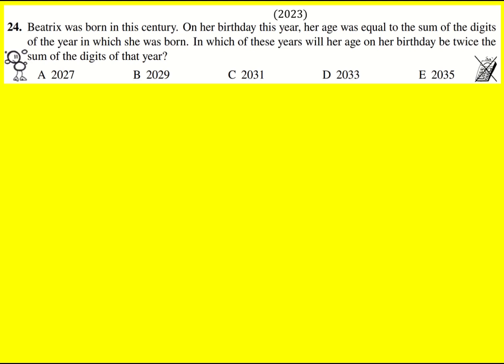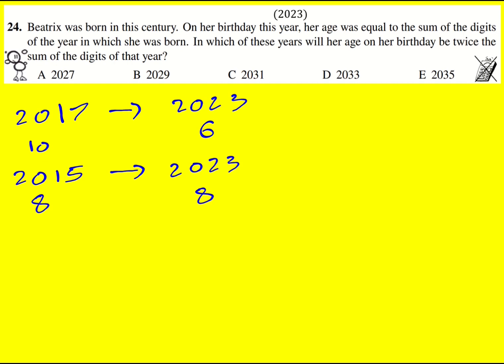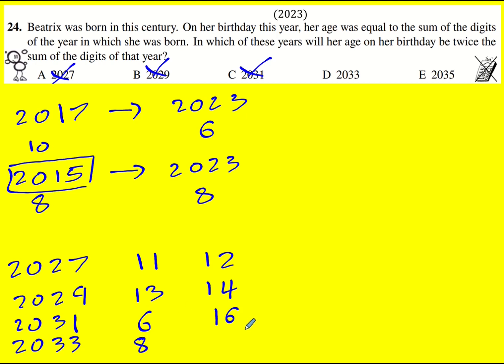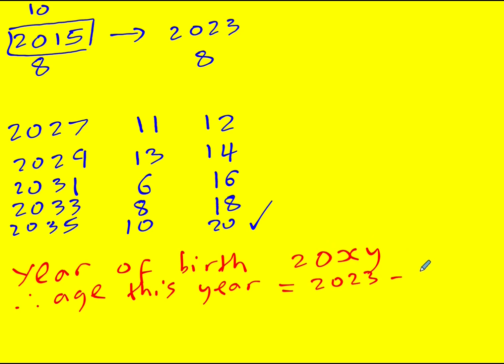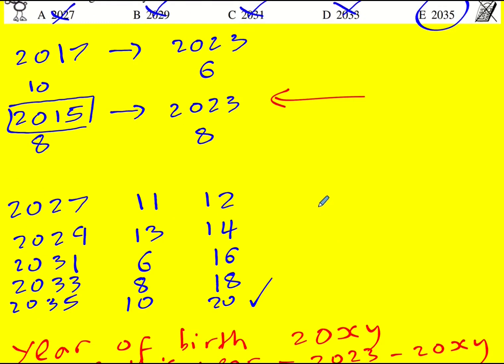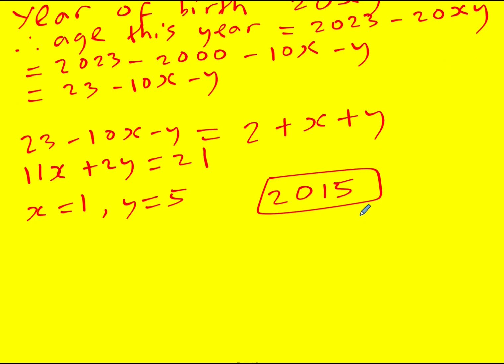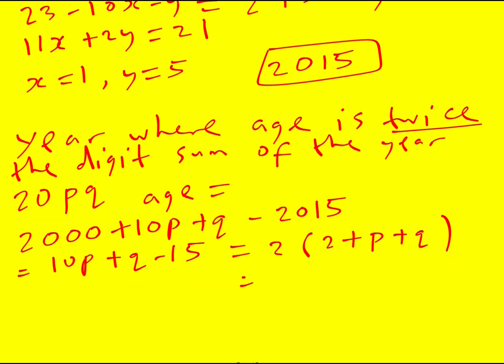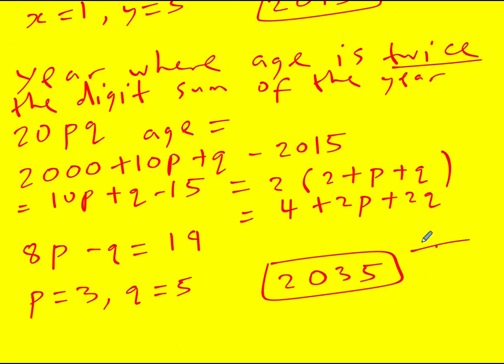JMC 2023 q24 (UKMT Junior Maths Challenge)